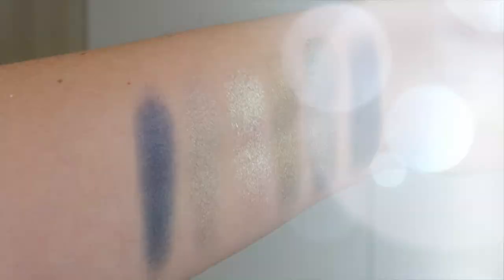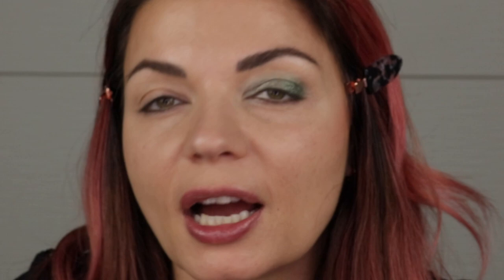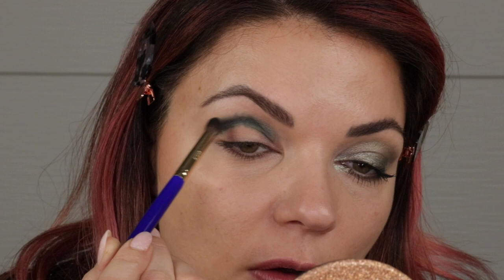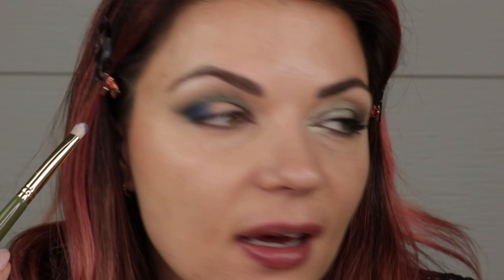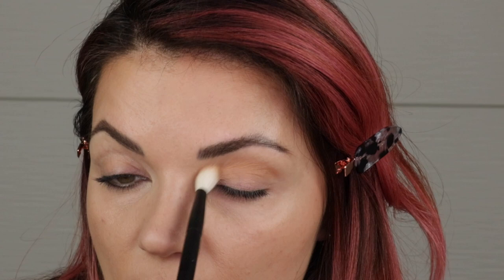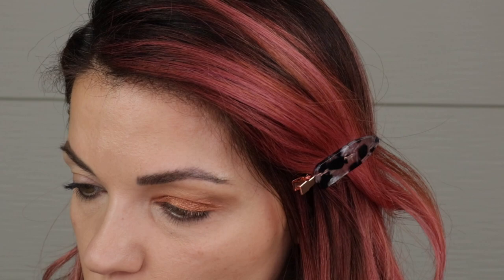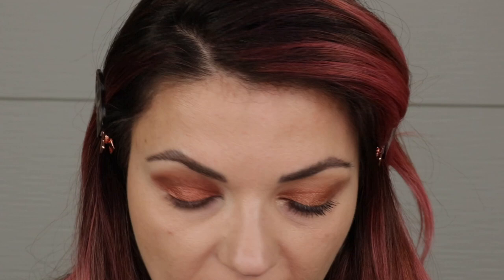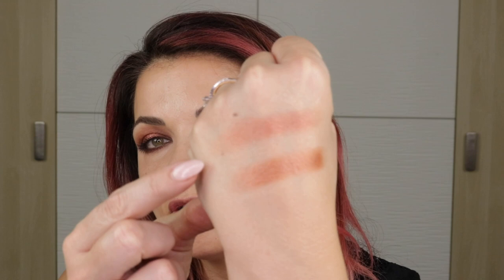LISA ELDRIDGE EYESHADOW PALETTES | 4 Looks, In Depth Review , Sorcery and Cinnabar Holiday 2022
An in depth review of the Lisa Eldridge eyeshadow palettes in Sorcery and Cinnabar from Holiday 2022

The Kitsch clips I love
Lovesband, one of my shades with Pretties For Your Face (code KEEPBEAUTYREAL *)

SAVE SOME 💵💵💵

Save 15% on ATHR Beauty using the code KEEPBEAUTYREAL15

0:00 Intro
2:06 My Order Experience and What I Chose
9:16 Palette 1 Swatches and Look 1
22:30 Palette 1 Look 2
30:11 Initial Thoughts
32:56 Palette 2 Swatches and Look 1
41:44 Palette 2 Look 2
48:05 Initial Thoughts (and a mini rant)
52:28 Overall Review
57:10 Price Comparisons...Are they Worth it???